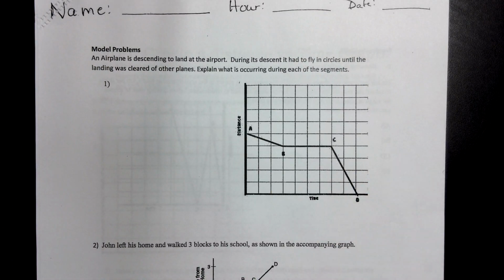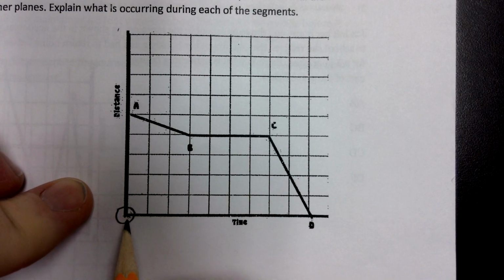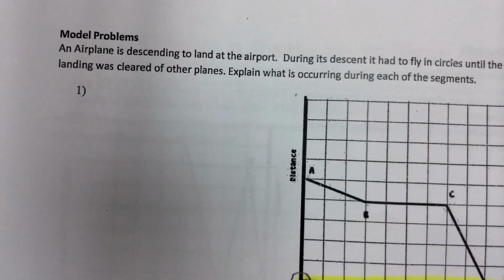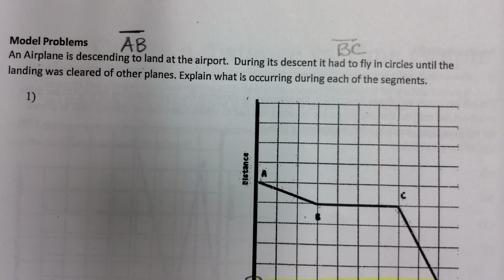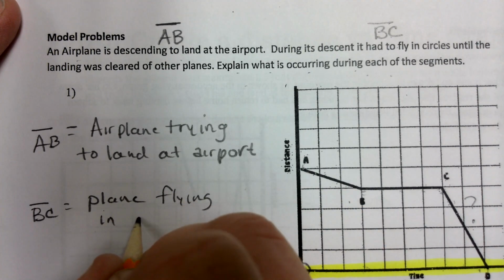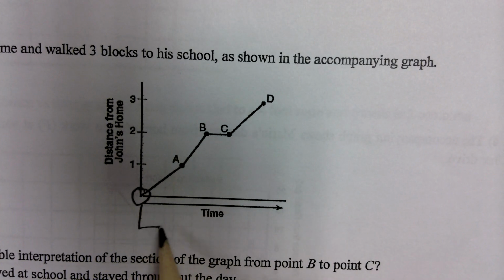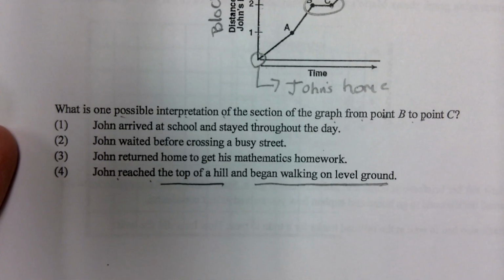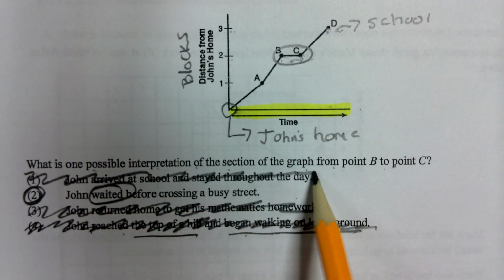Distance vs Time Graph Full Tutorial